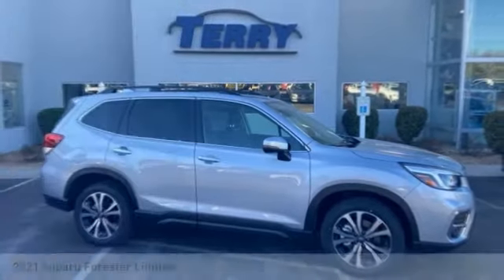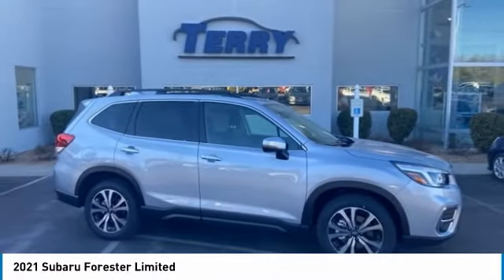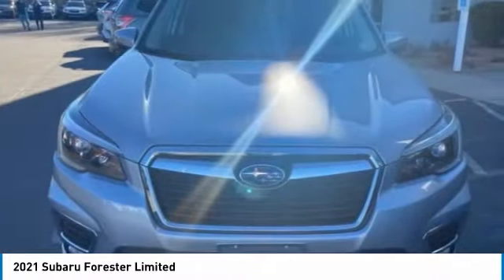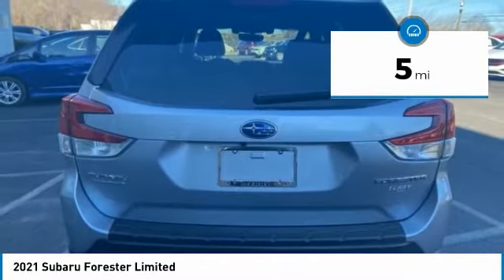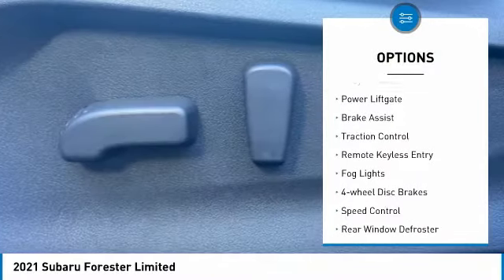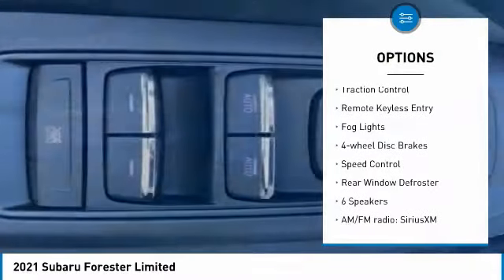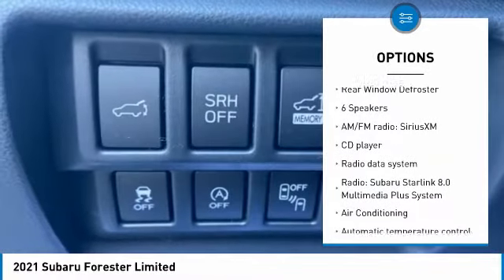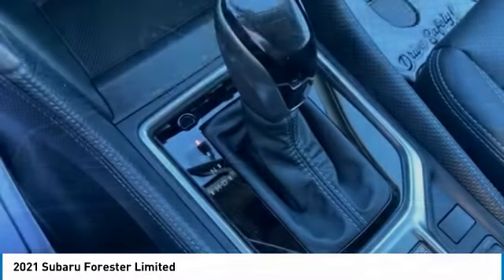2021 Subaru Forester Lynchburg VA 21S359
Recent Arrival! 2021 Subaru Forester Limited / POWER DRIVERS SEAT / BLIND SPOT / PUSH BUTTON START / HEATED FRONT SEATS / USB PORTS / AUXILIARY PORT / NAVIGATION / BLUETOOTH / BACKUP CAMERA / SUNROOF / POWER REAR LIFT GATE brbrbrAll NEW vehicles purchased from Terry include a LIFETIME POWERTRAIN WARRANTY, LIFETIME 4 WHEEL ALIGNMENT CHECKS, AND LIFETIME VA STATE INSPECTIONS!